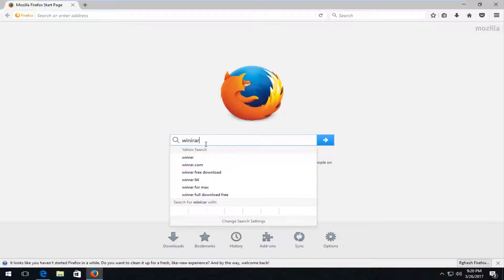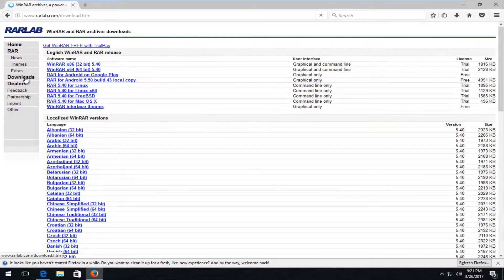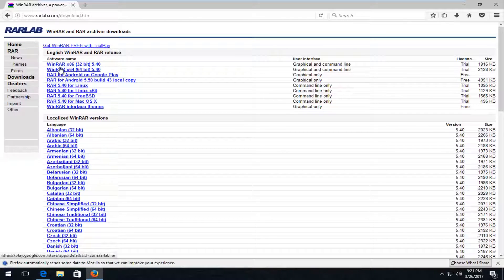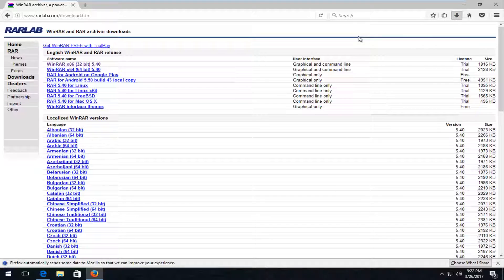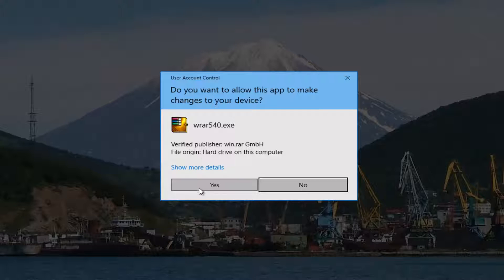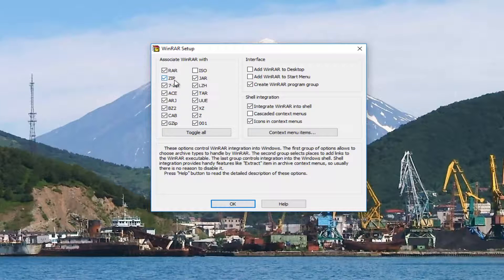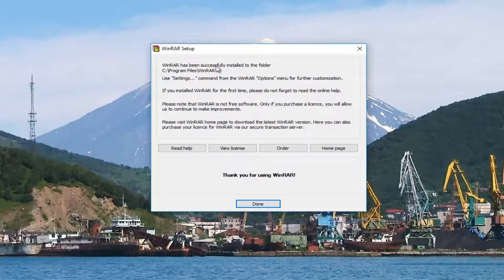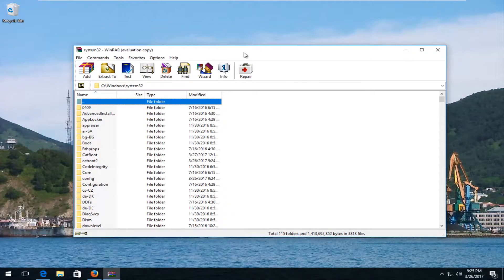How To Download WinRAR [Tutorial]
How to get, download, and install WinRAR for on your Windows device.

Description (from RARLAB, makers of WinRAR):

WinRAR is a powerful archive manager. It can backup your data and reduce the size of email attachments, decompress RAR, ZIP and other files downloaded from Internet and create new archives in RAR and ZIP file format. You can try WinRAR before buy, its trial version is available in downloads.